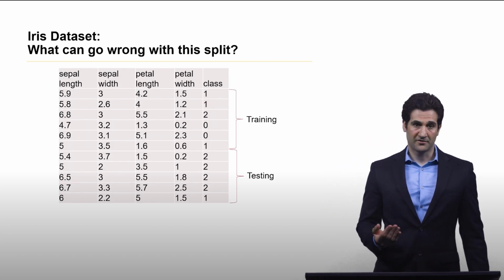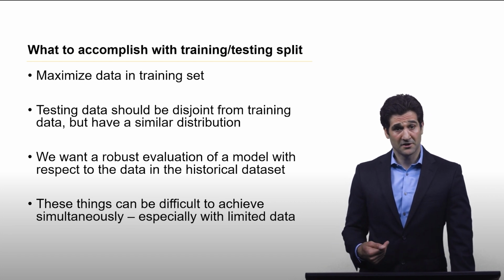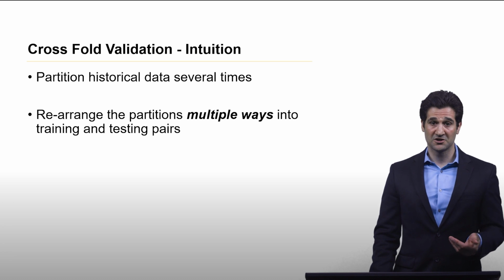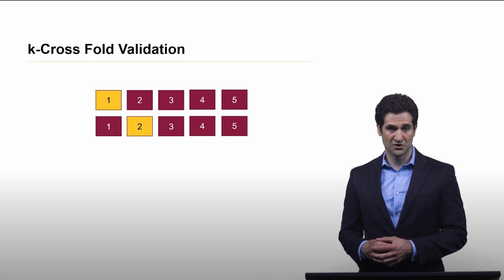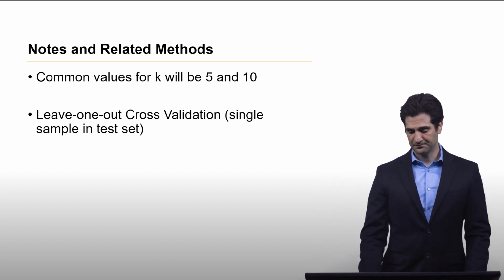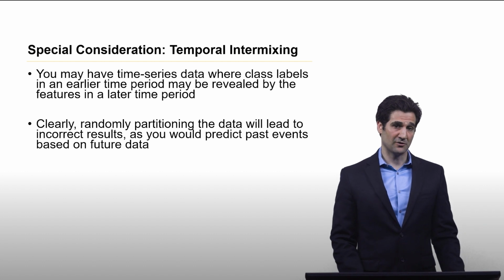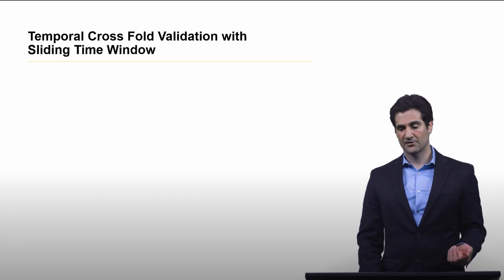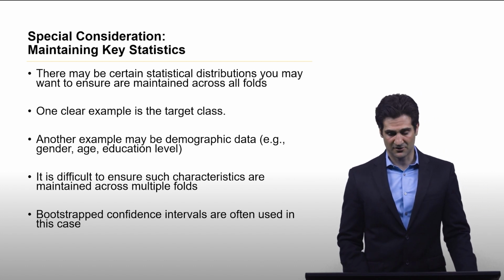Cross Fold Validation